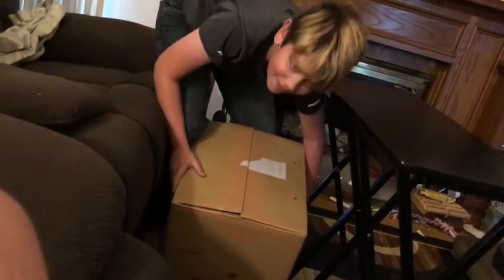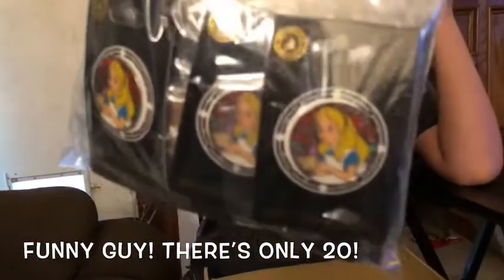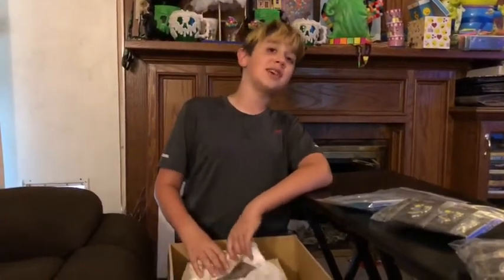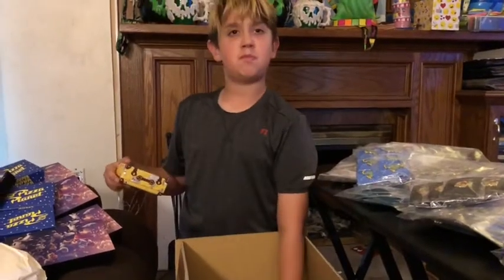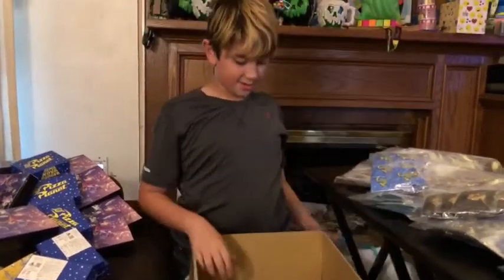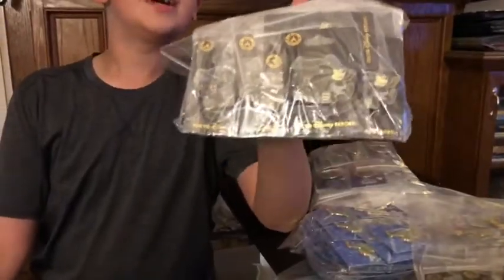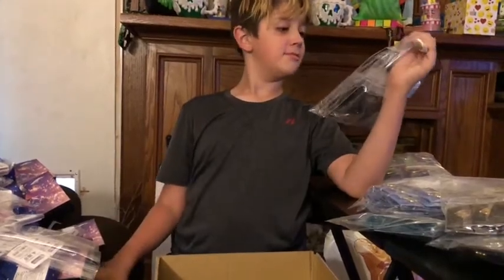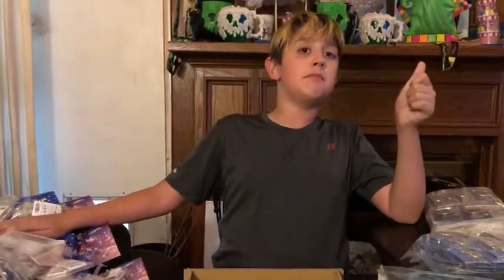Jumbo sized Tokyo Disney Pin unboxing/reveal BOX 1 of 3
Aaron decided he would help me out with opening our pin mail today! And boy was it a doozy!! This is the first of three boxes arriving from Japan. All with Tokyo exclusive Disney pins and merchandise. We are trying to prepare for the Disneyana fan club expo on October 7! Hope to see you there! Some of this will be available in next week’s Friday night live on Instagram

Of course I would love to see your comments and thoughts below!

My mommy does live sales on Instagram every Friday night live. You can follow our Instagram